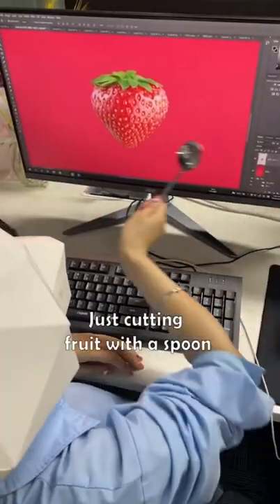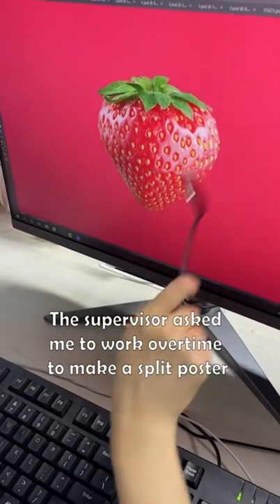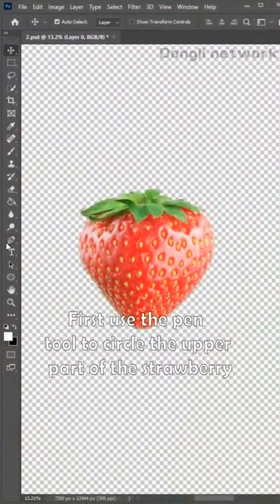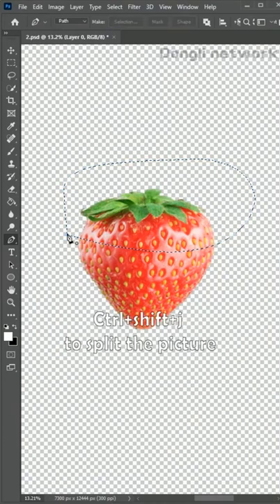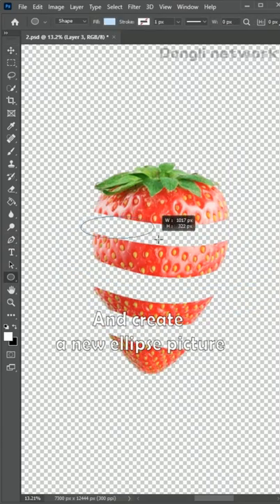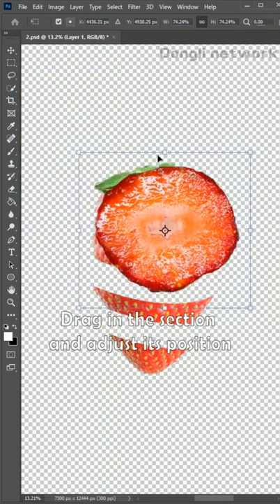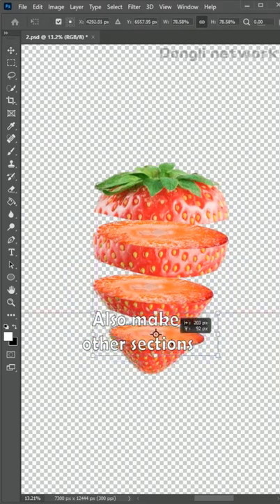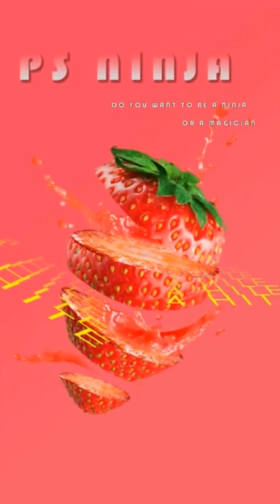Cut this strawberry! ! !stawberry fruit poster creative idea goodthing foryoupage foryou photoshop R